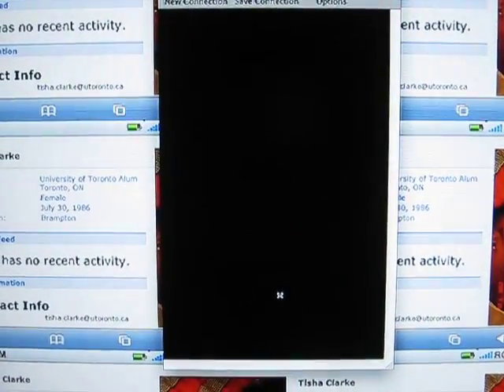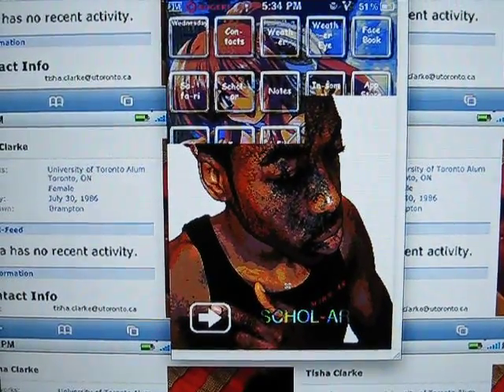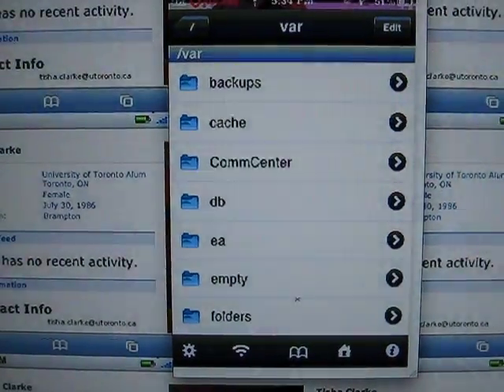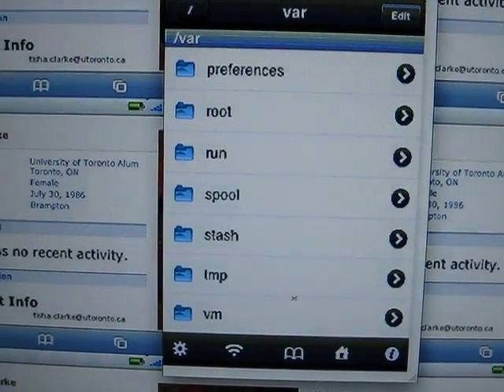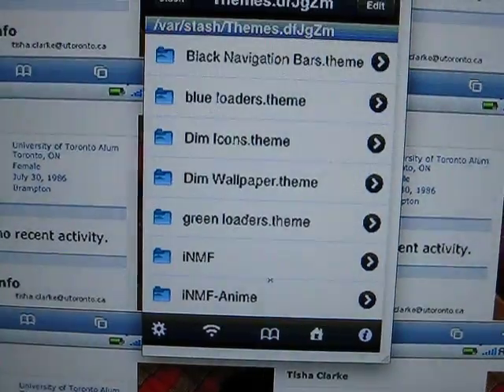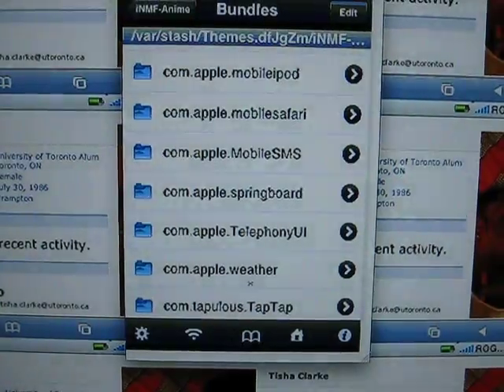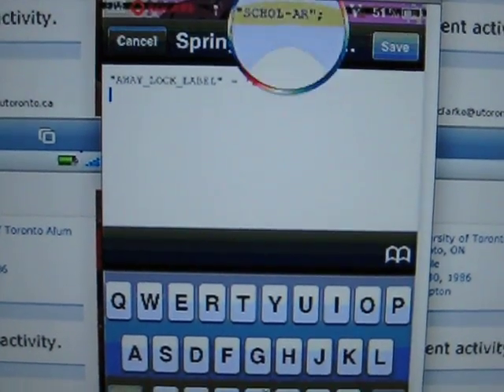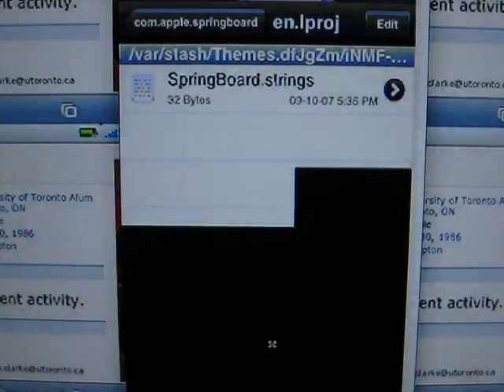iPhone springboard strings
How to change your string on your iPhone using iFile